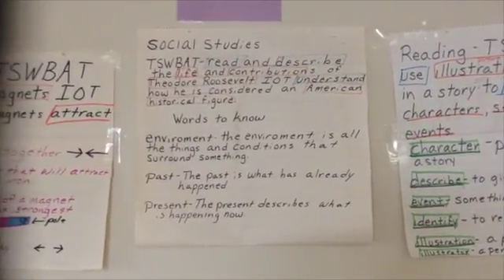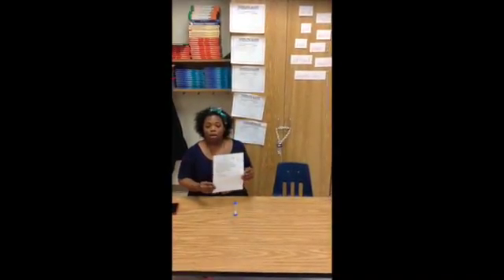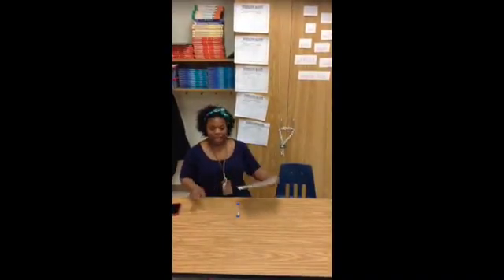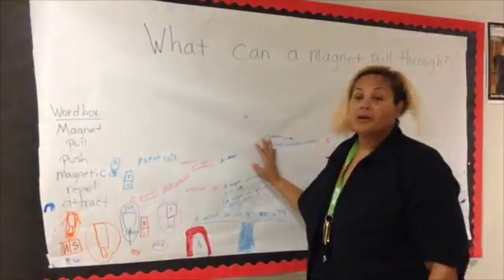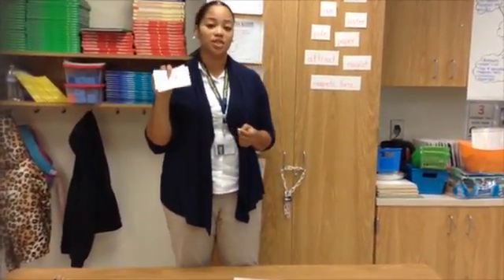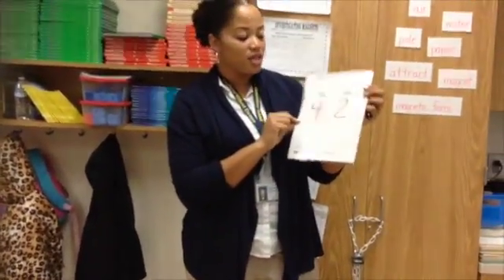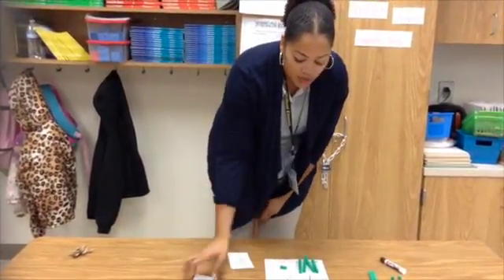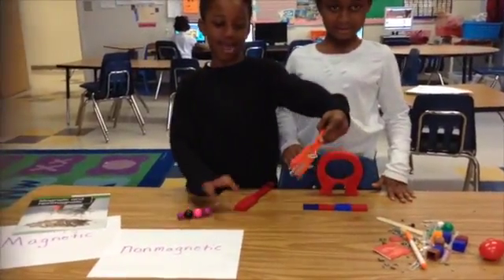FirstGrade2142017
This video is about FirstGrade2142017